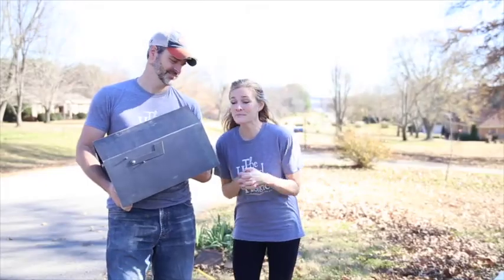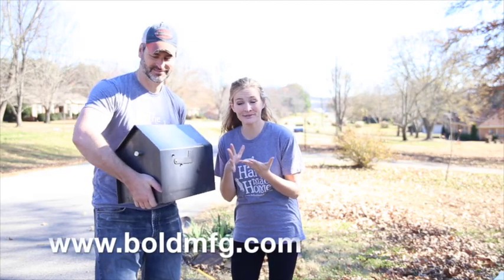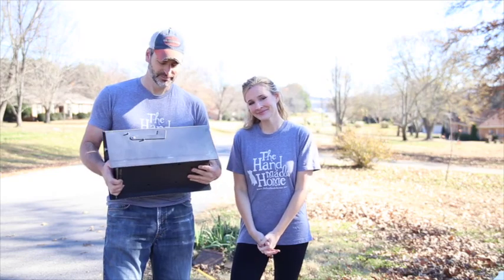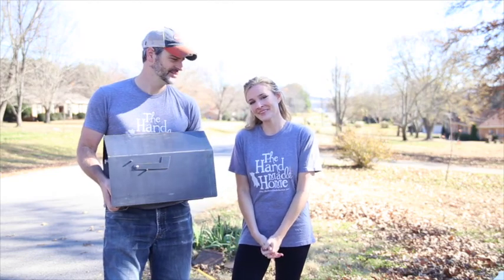Mailbox makeover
After a long renovation, we finally decided to tackle the mailbox with our good friends with this mailbox makeover. It's an easy way to add great curb appeal.